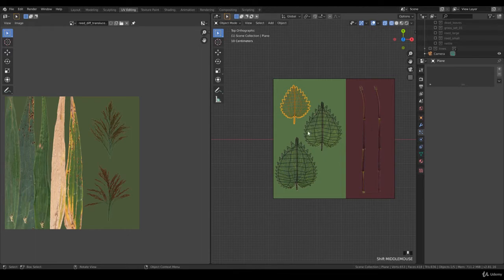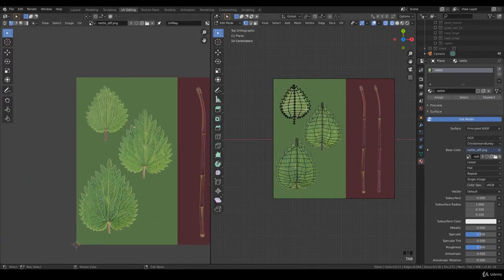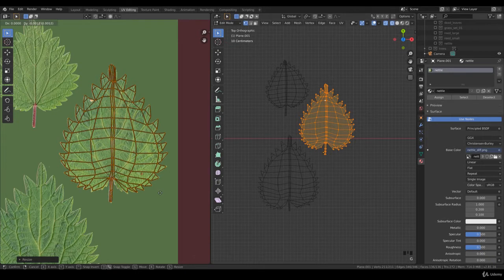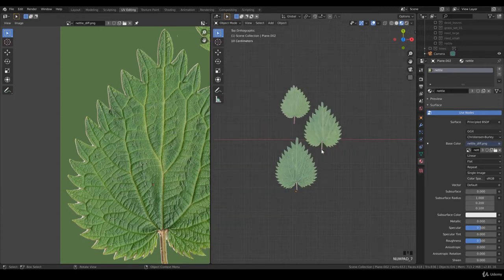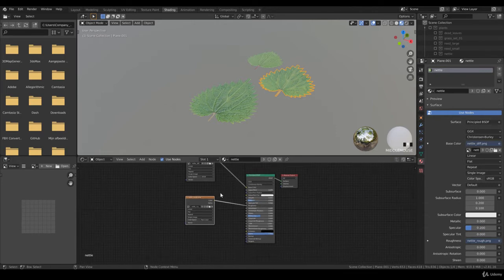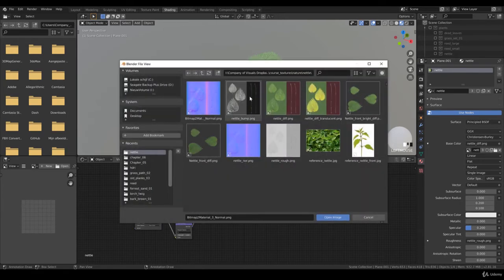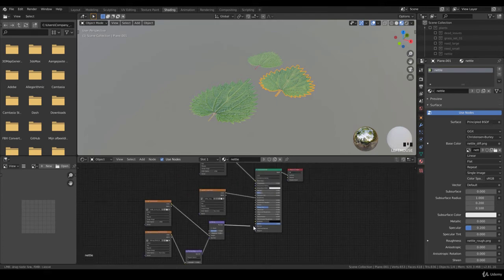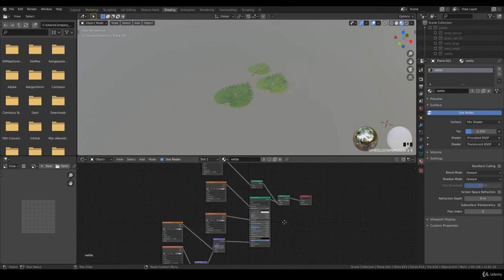127 Lecture 06 Adding nettle texture